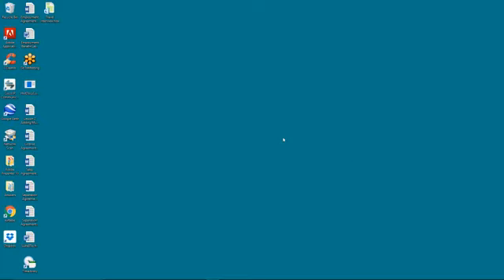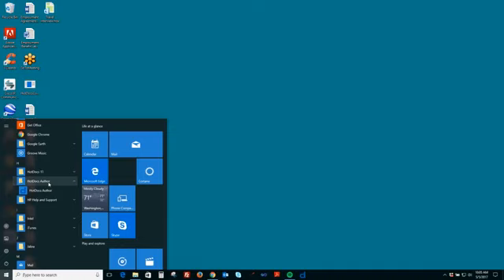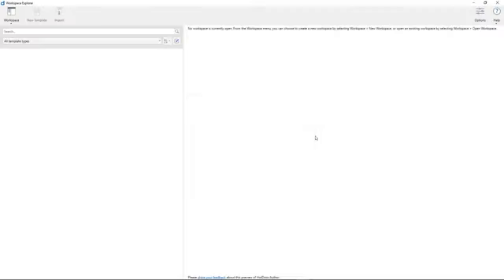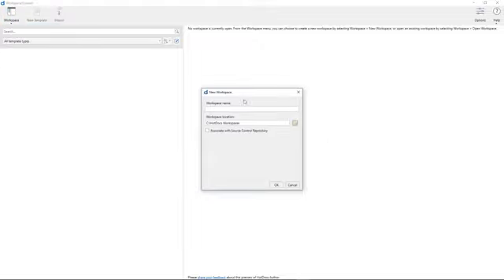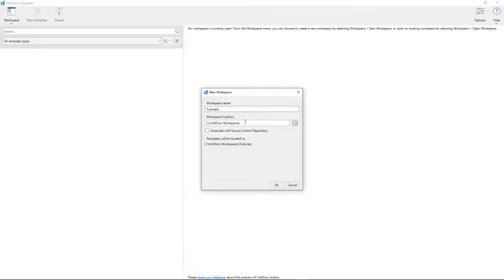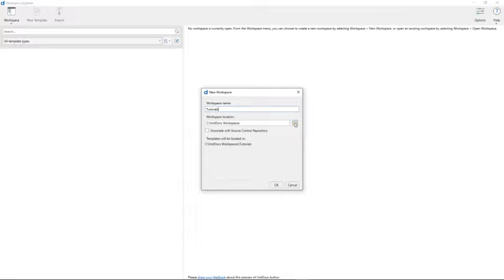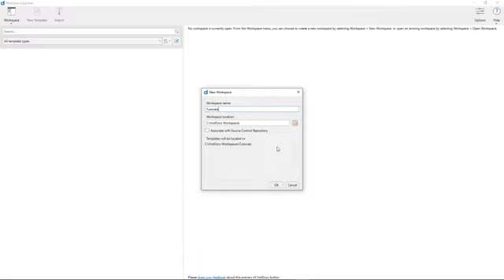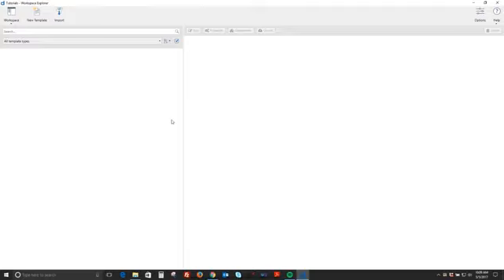abacusnext HotDocs Academy HD001 Author – Intro Lesson 1